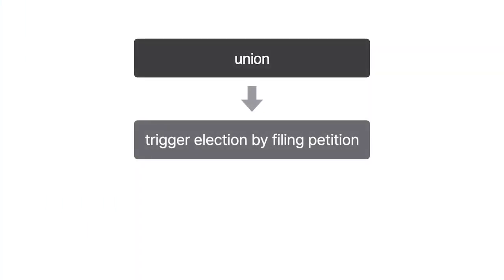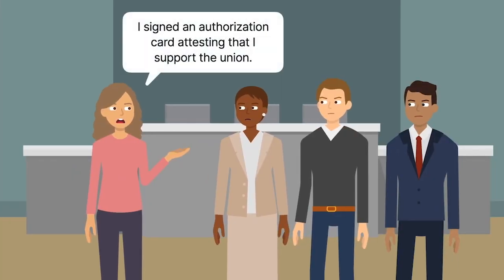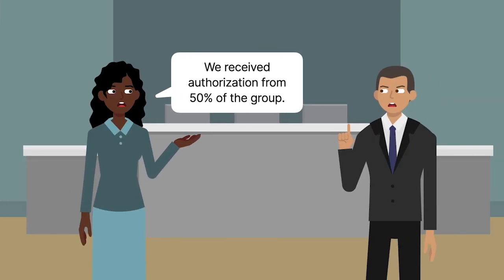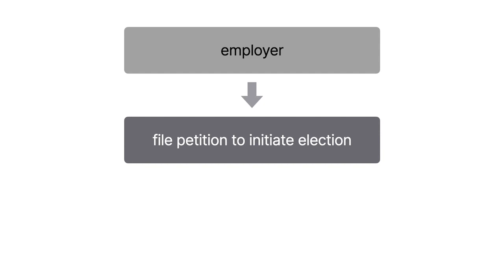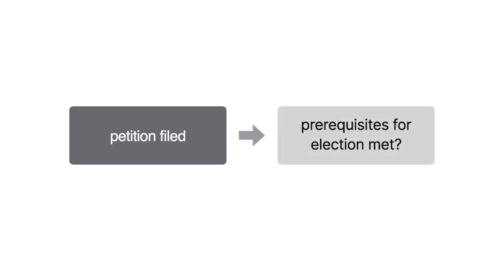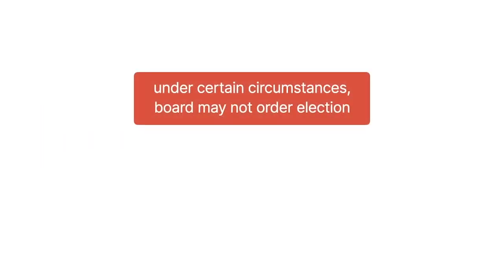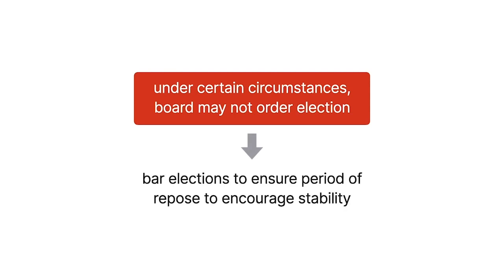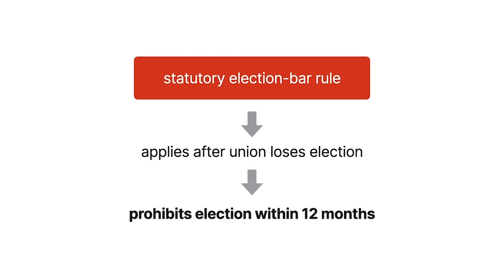Labor Law | Representation Elections | Lesson 6 of 25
Want more Labor Law lessons? Explore more video courses, transcripts, and Labor quizzes